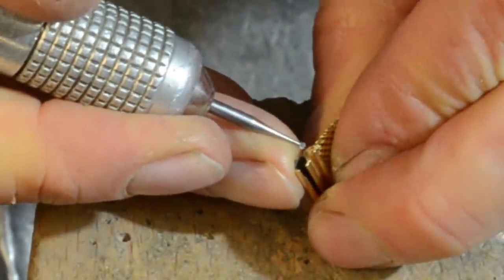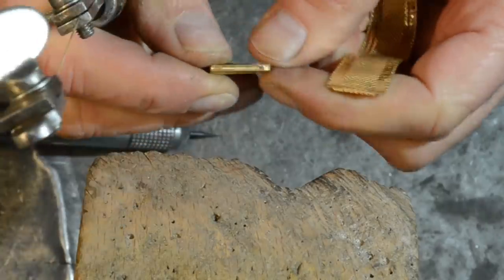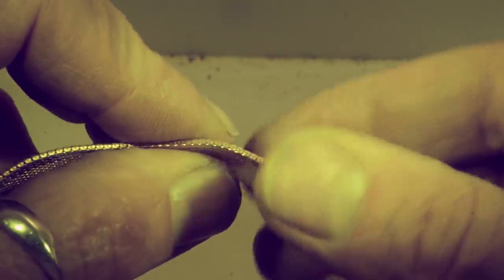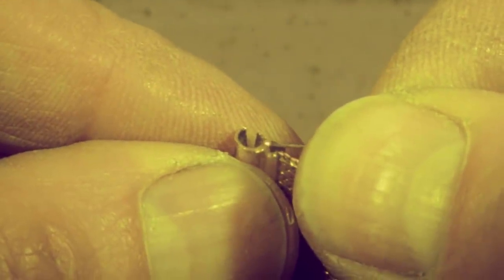As we shorten a gold fabric bracelet for watch